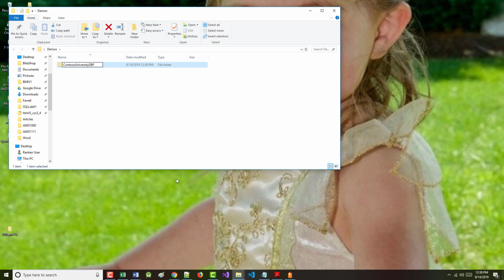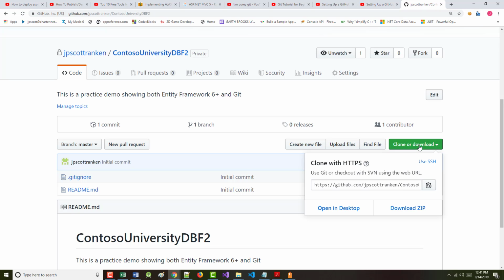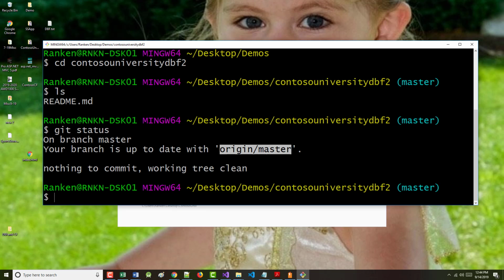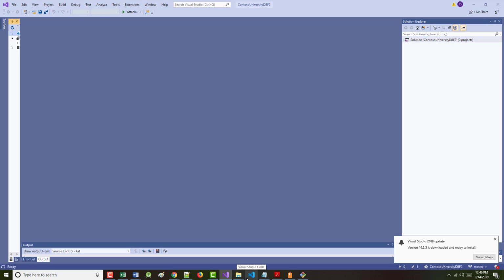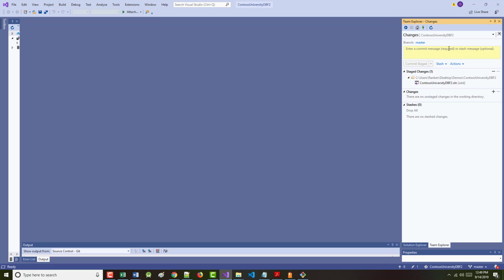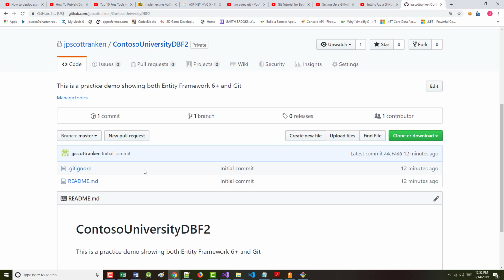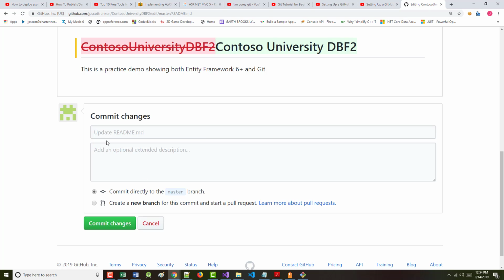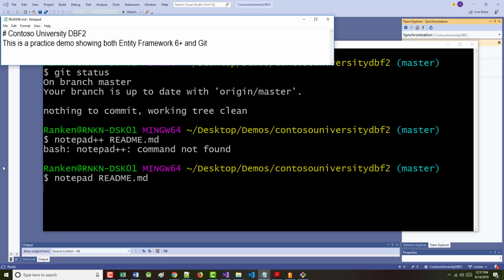AWD1111 - ContosoUniversity - DatabaseFirst - Part00 - 09-14 2019